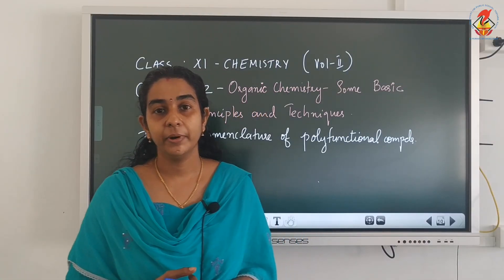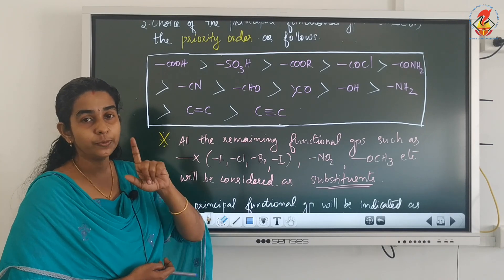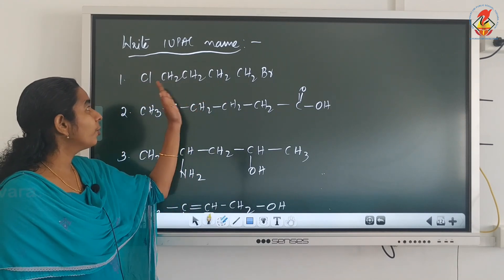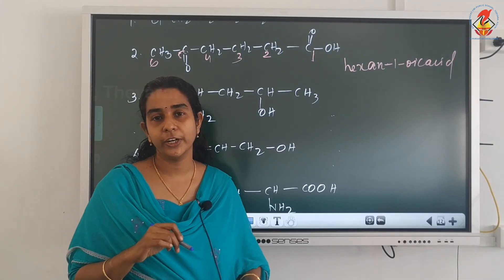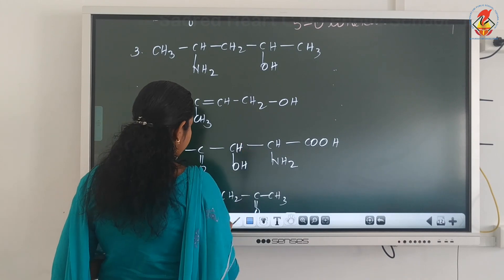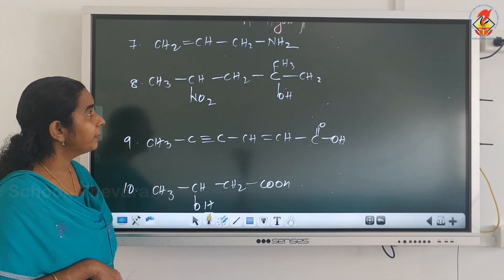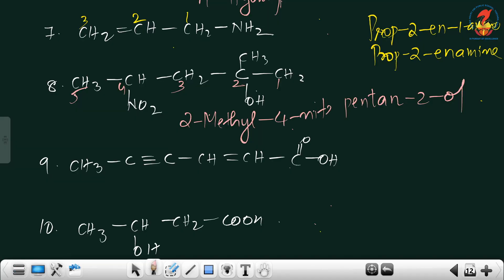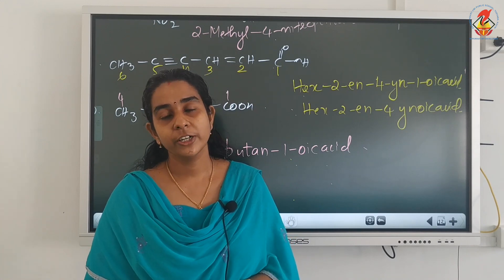chem 11ch 12 Org chem some basic principles & techniques, Video 12, Nomenclature of polyfunctiona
Chem11 - Chapter 12 - Organic chemistry-some basic principles & techniques - Video 12 - Nomenclature of poly functional compounds